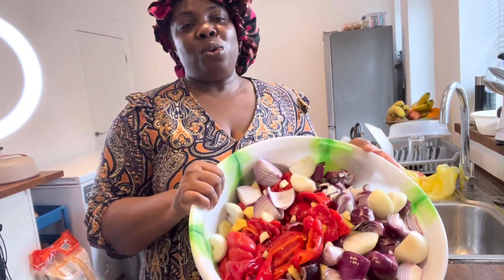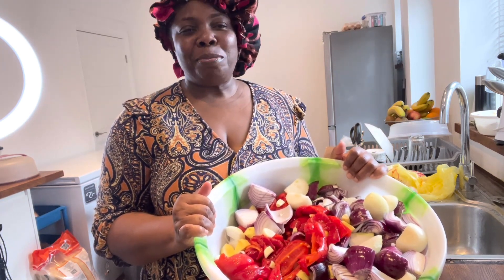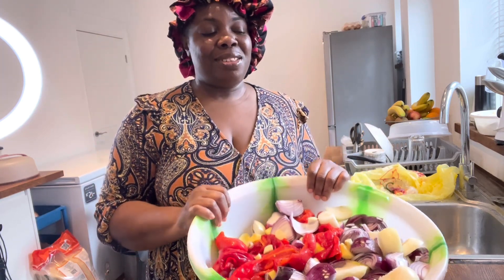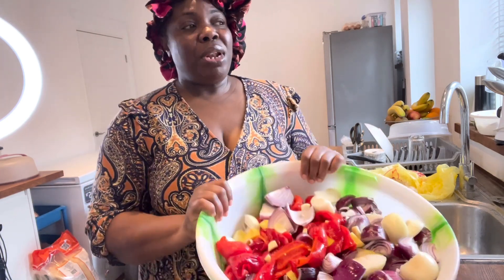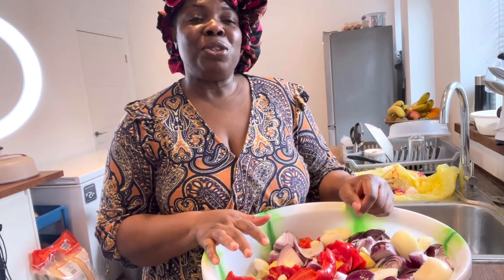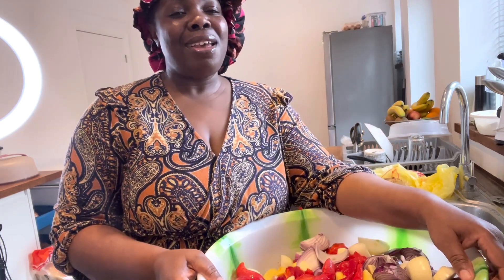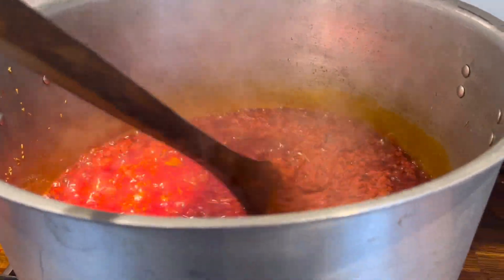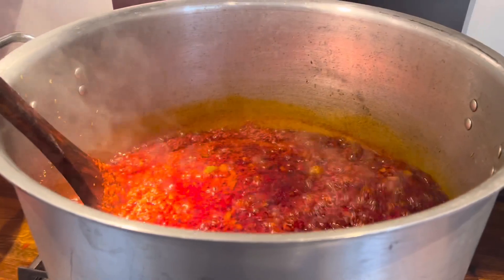How to make Nigerian party Jollof Rice